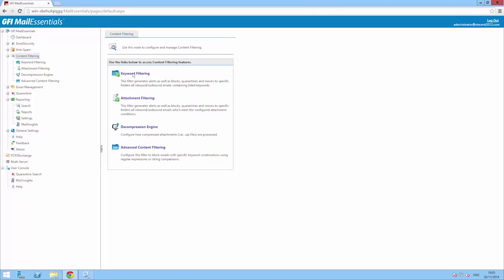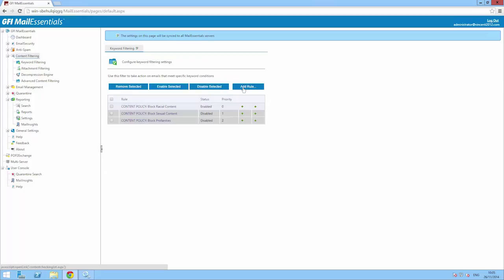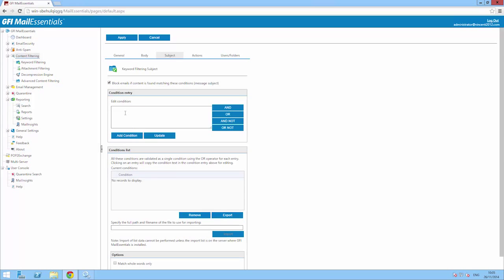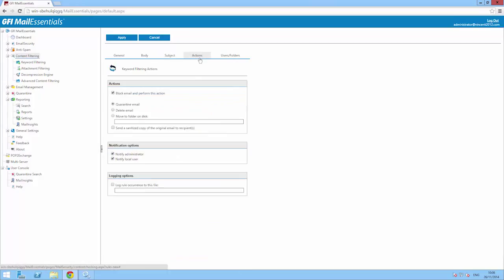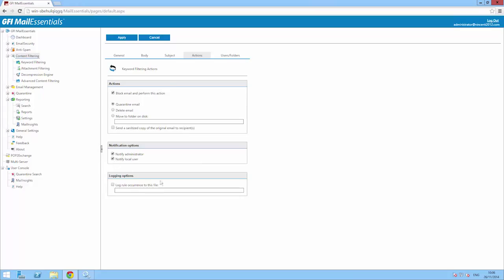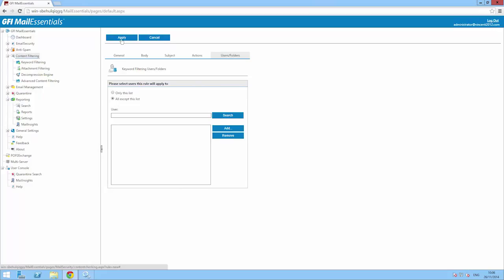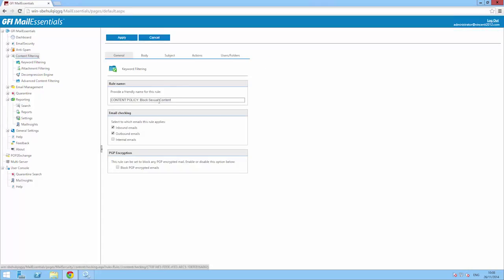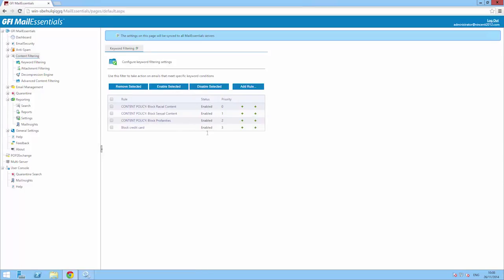How to enable keyword filtering | GFI MailEssentials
GFI MailEssentials has a powerful content filtering engine which can block emails by matching keywords found in the email body or subject. Watch this short video to learn how you can create keyword filtering rules and how to enable keyword filtering.